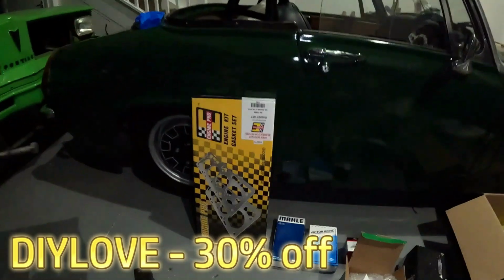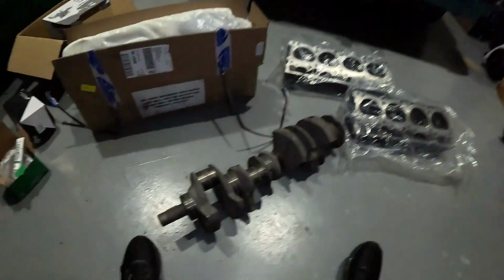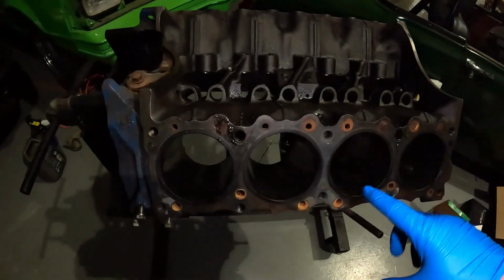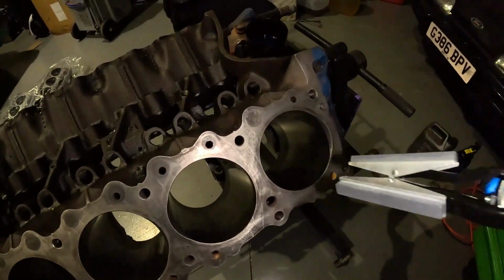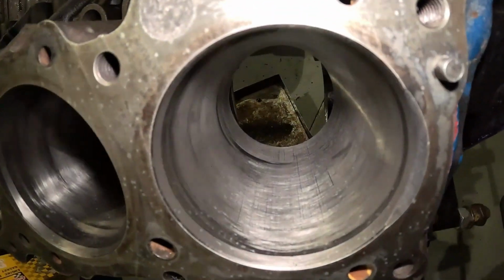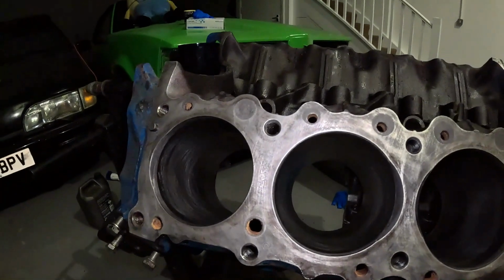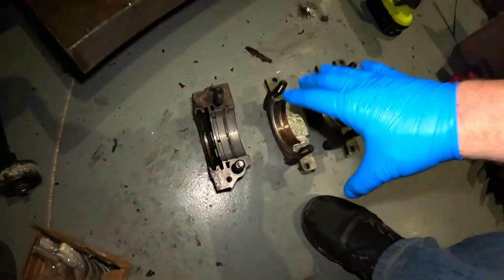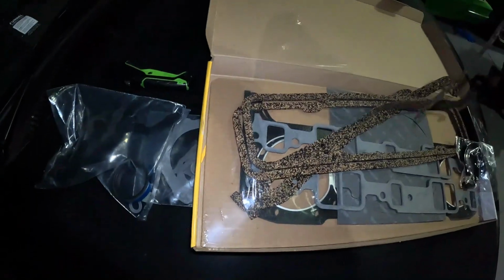Rebuilding the Mighty V8 - How to Hone cylinders and fit bearings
This is the long awaited part 3 of my engine rebuild mini series, rebuilding my 350 Pontiac V8.

Now i have all the parts, it is time for the reassembly to begin, starting with honing the cylinders and attempting to fit the crankshaft.

Unfortunately, i ordered the wrong engine gasket set so couldn't go any further than fitting the crankshaft bearings.

I am also on Instagram @Marks__wheels